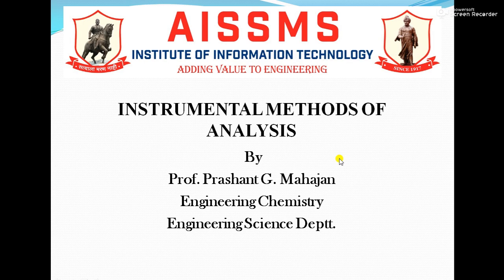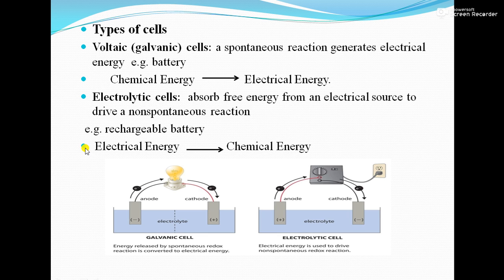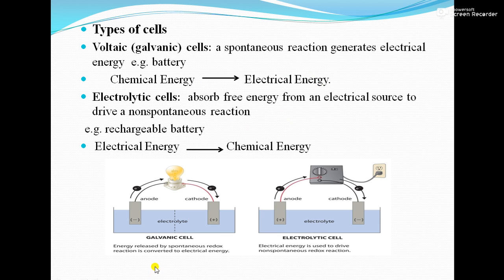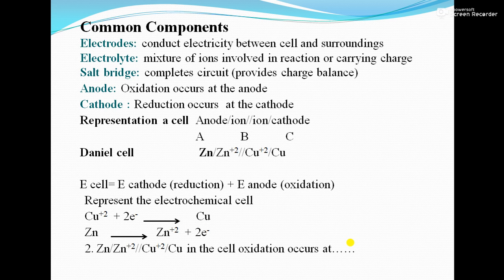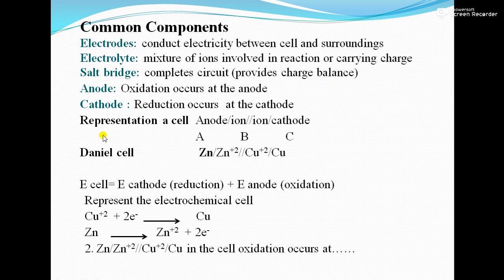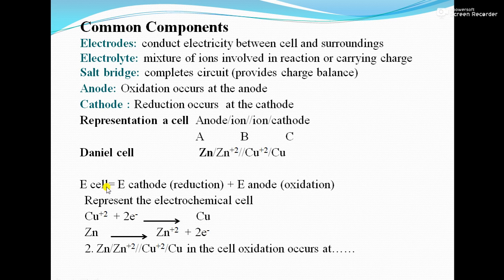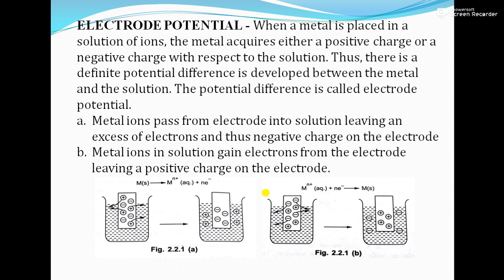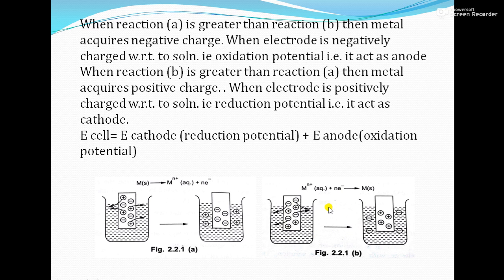Lecture 1. Electrochemistry and Nernst equation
Electrochemistry and Nernst equation